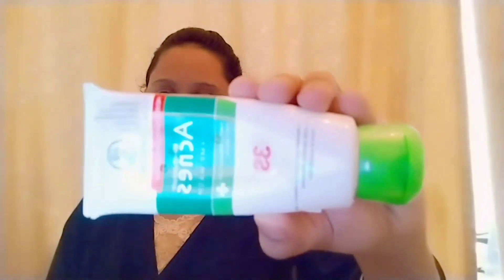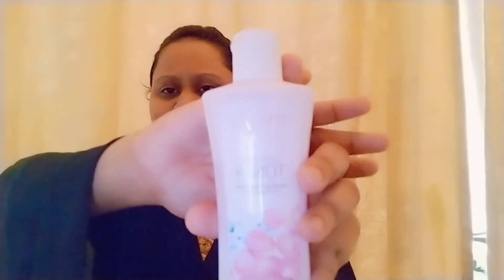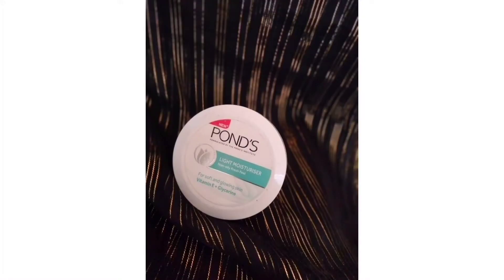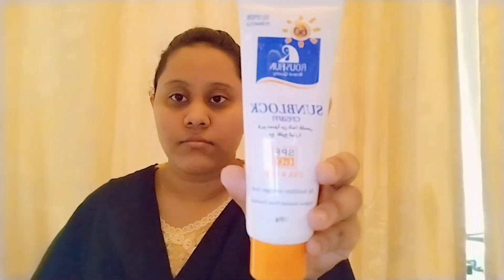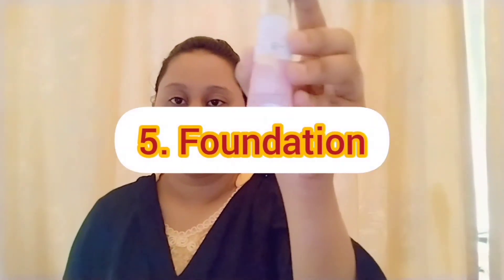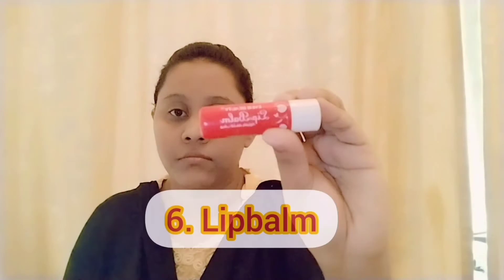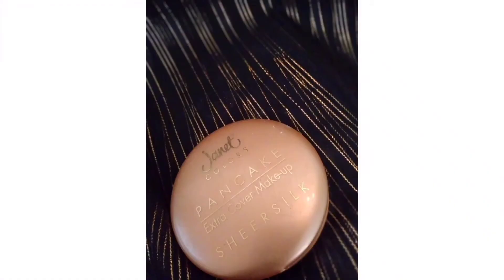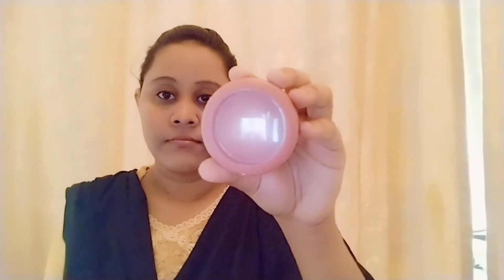Minimal Makeup for an outing| Makeup series 01| 2 Sisters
Hey guys this is our first Make up vlog
product details

Face wash - Acnes
Toner - Evon
Moisturizer - ponds
Sunscreen - Formula
Foundation
compact powder - Janet
eyebrow pencil - Davis
eye liner - Lakme
eyeshadow - Huda beauty
mascara - Huda beauty
lipstick - Eterna/XXL

sorry for the delay guys

Nazreen @fathima_nazreen_06
Afrah @fxthimx_xfrxh_04